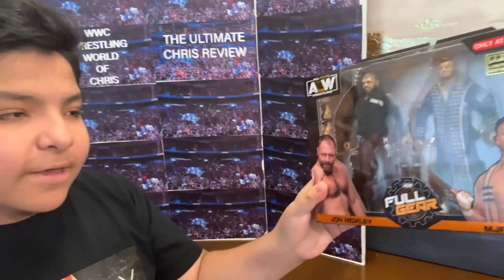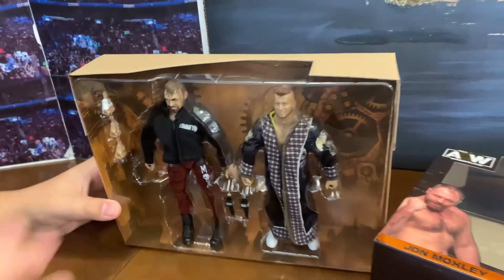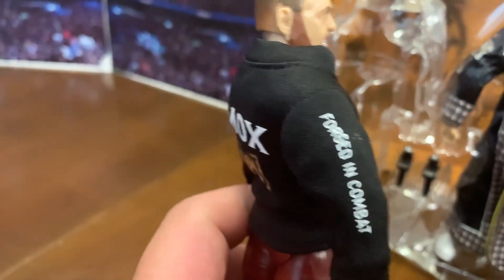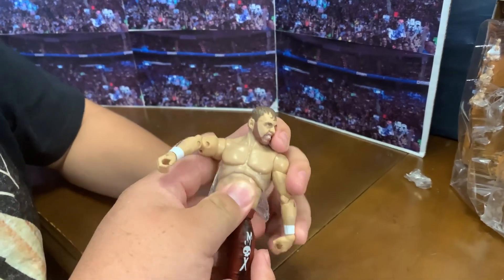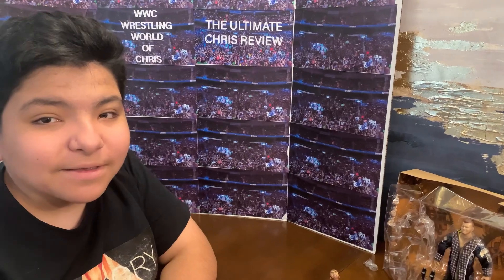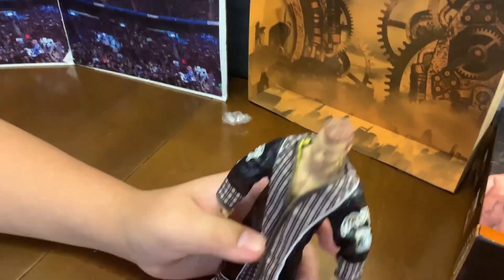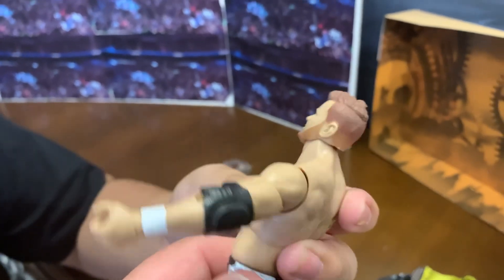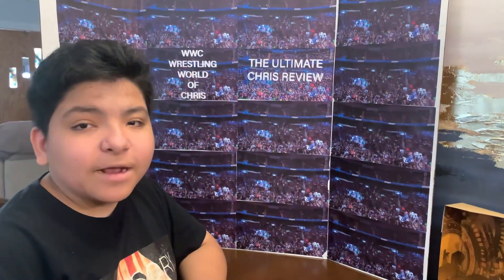AEW Jon Moxley & MJF Full Gear Target Exclusive Unboxing & Review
Chris finally gets a new John Moxley and MJF action figures to review. ￼